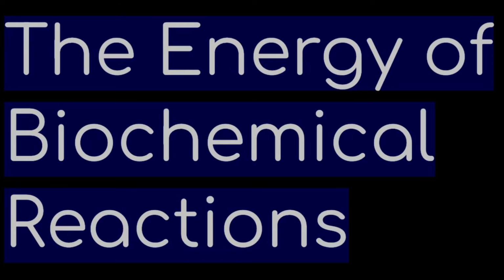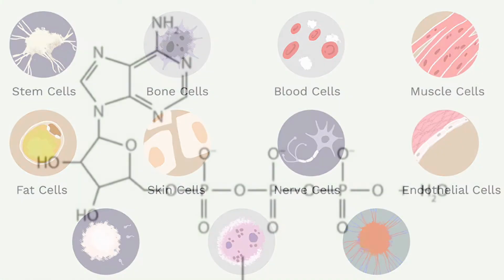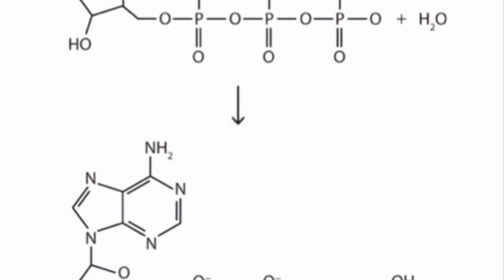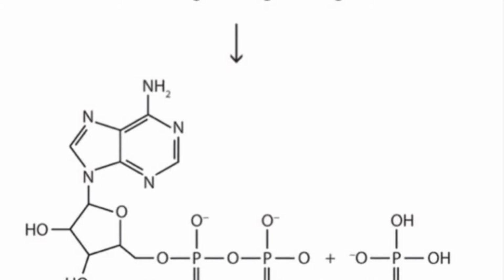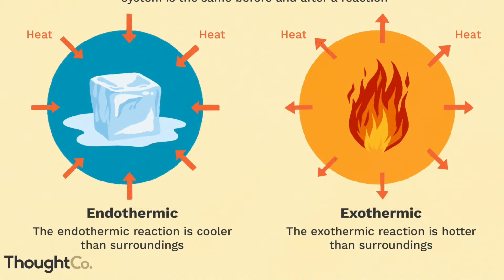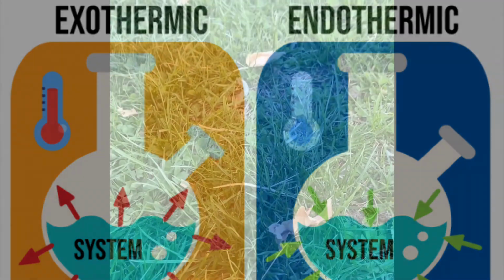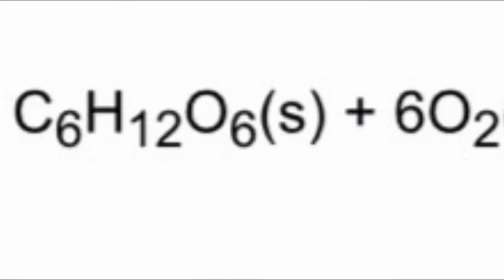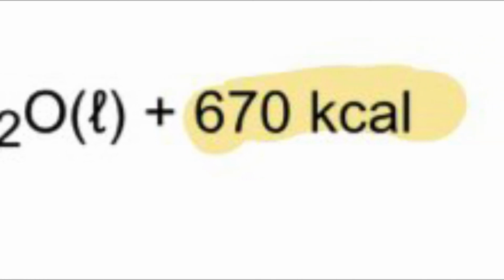The Energy of Biochemical Reactions